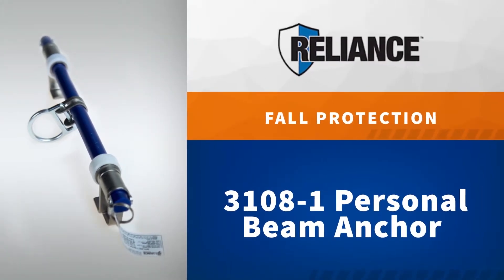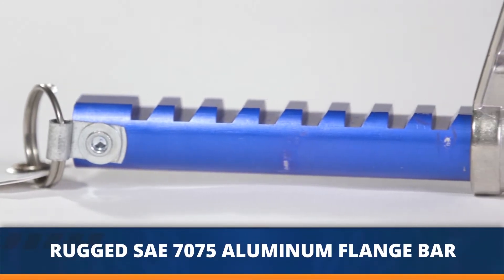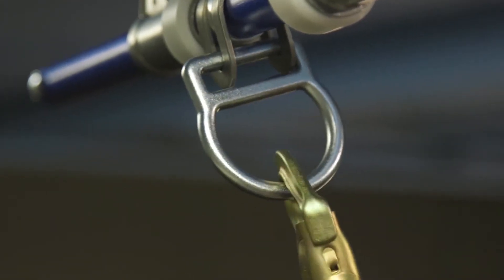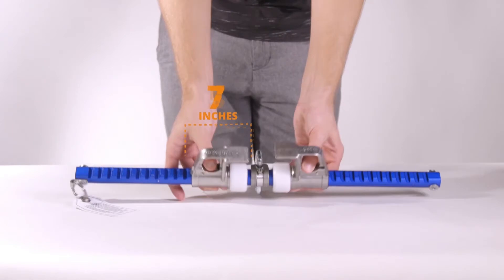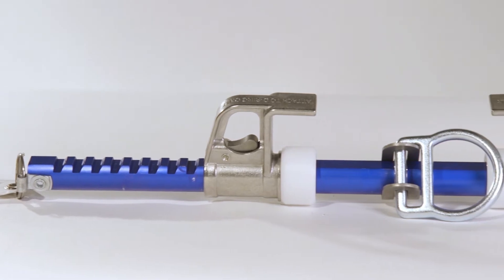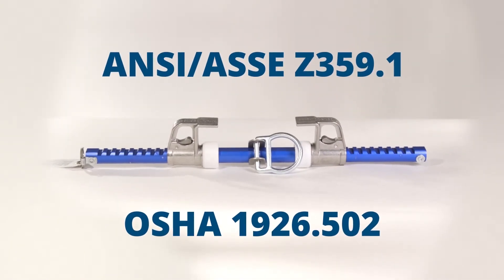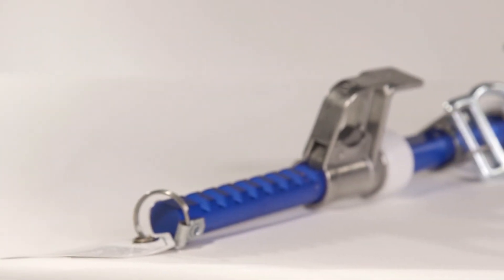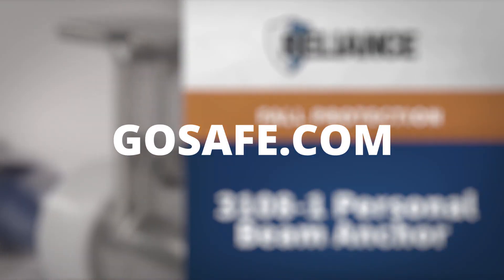3108-1 Personal Beam Anchor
The 3108-1 Personal Beam Anchor from Reliance Fall Protection

The economical design makes cable slings obsolete and greatly reduces fall distance as compared to cable slings in top-of-flange applications.

With its rugged SAE 7075 Aluminum flange bar and 17-4 Stainless Steel jaw assembly, you can be sure this personal beam anchor stays secure, wherever you need it. The attached D-Ring is made from SAE 4130 Alloy Steel, so you know it’s up to the challenge. Because the ratcheting jaws are adjustable, it can fit flanges from 4 inches to 14.5 inches wide, as well as flanges that are ¼ inch to 1-¼ inch thick. And it comes with UHMW rollers for top-of-flange trailing. So, it’s ideal for steel erection activities and long term use in structural steel environments.

Additionally, it meets the requirements of ANSI/ASSE Z359.1 and OSHA 1926.502, reassuring that users are in good hands. This anchor weighs in at just 3.75 lbs while maintaining up to 440 lbs of weight capacity and a minimum static strength of 5,000 lbs.

When you need fall protection as strong and reliable as you are, you need the Reliance Personal Beam Anchor.